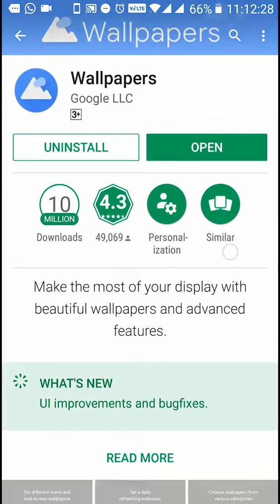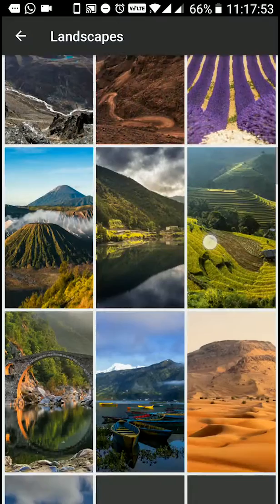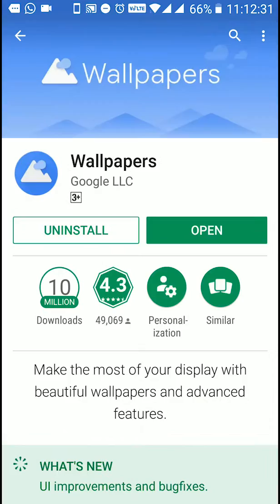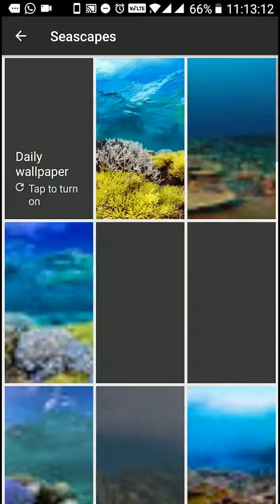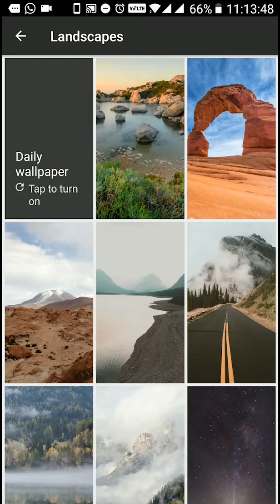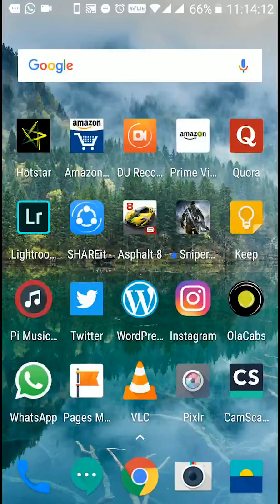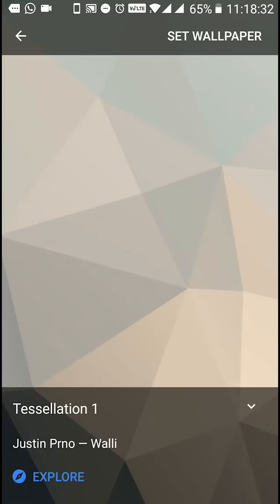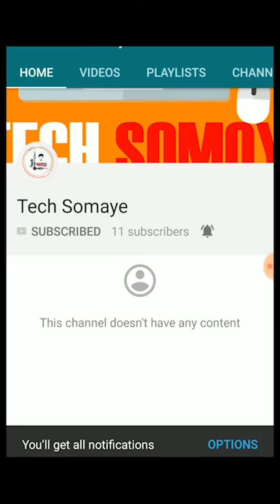T3- Best Wallpaper App with Low Memory and Resource Usage || Fast and Simple Wallpaper App | Bangla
Best Wallpaper App for Phones with Low Memory and Storage. Daily automatic updates Wallpaper and Lock Screen. Best free wallpaper app.